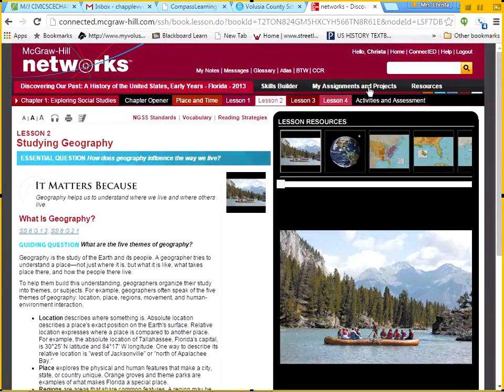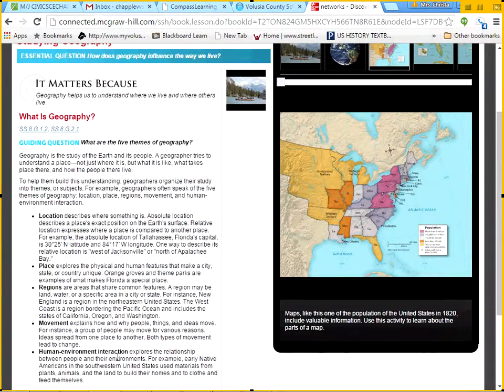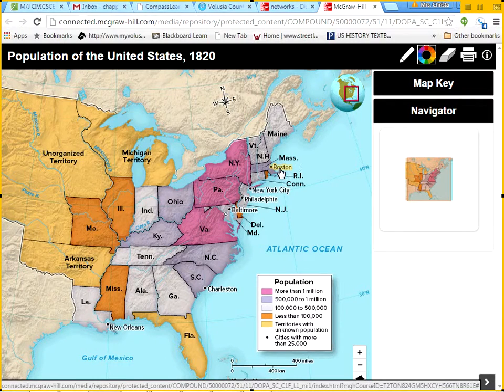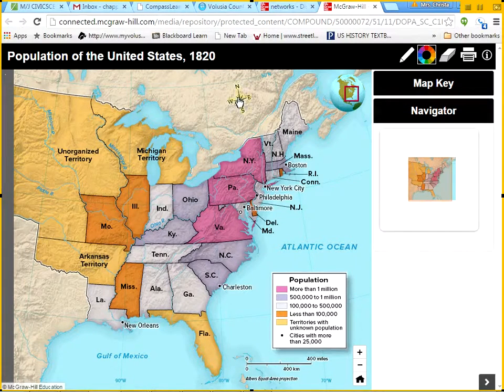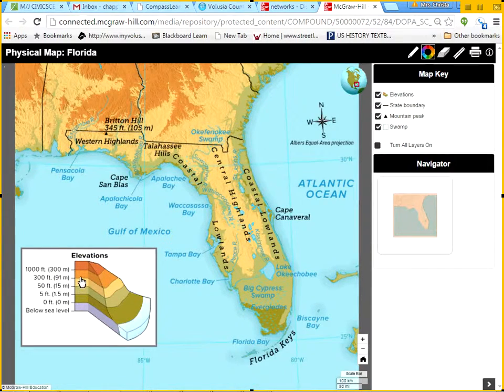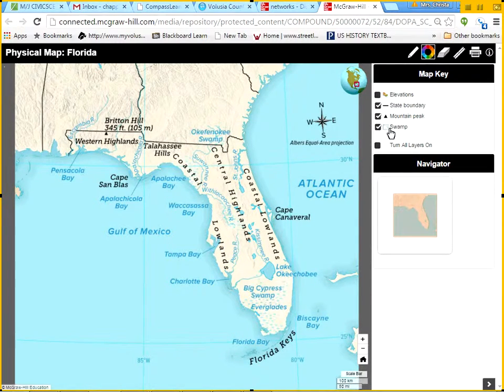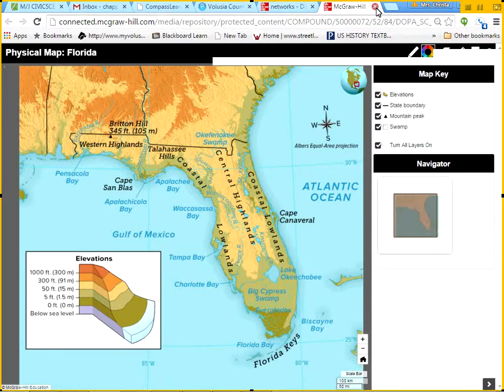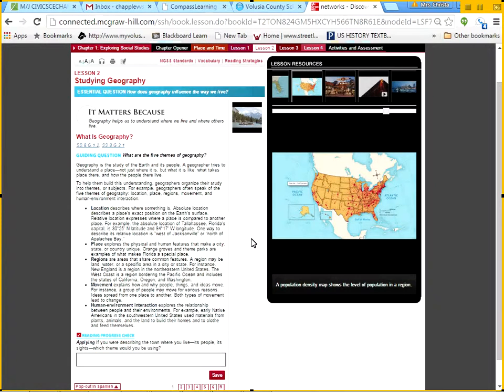US History Map Lesson Part 1 ADV